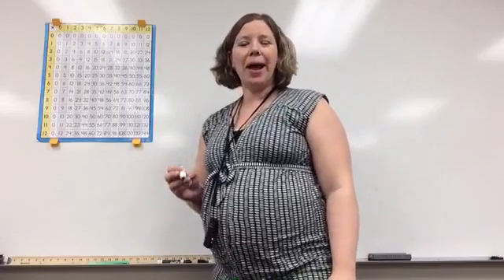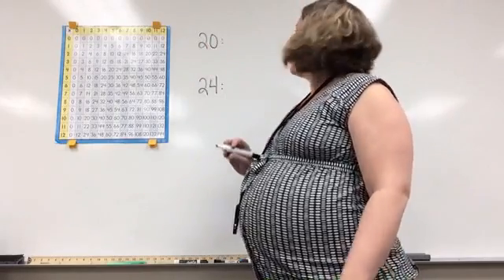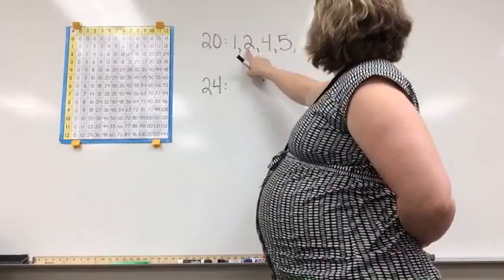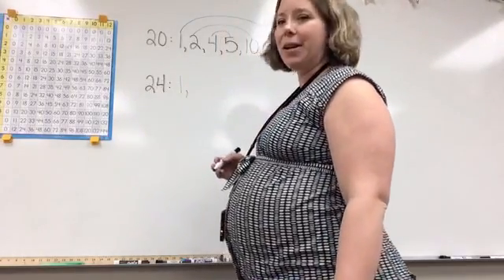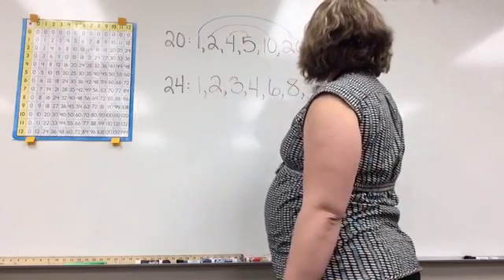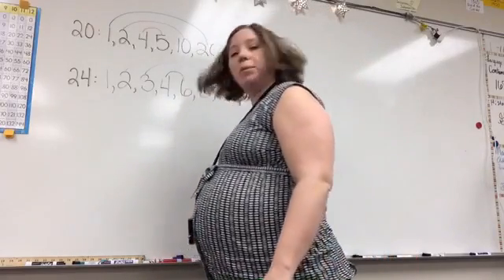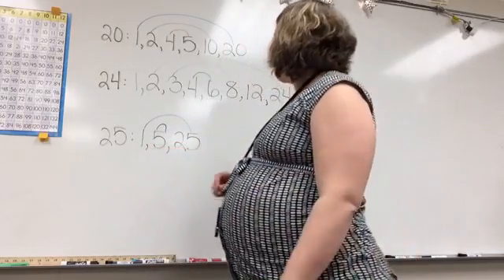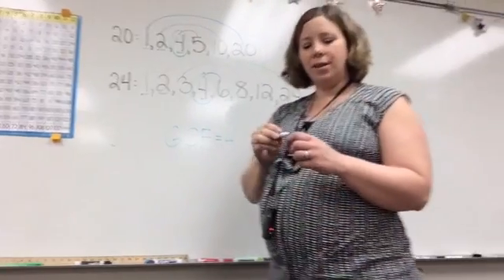Greatest Common Factor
How to find the Greatest Common Factor (GCF) of two numbers!